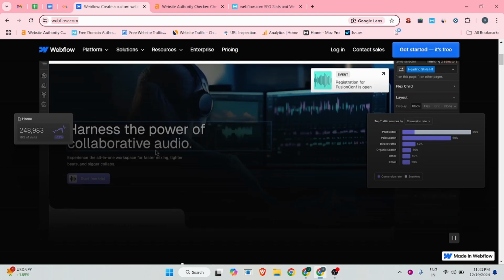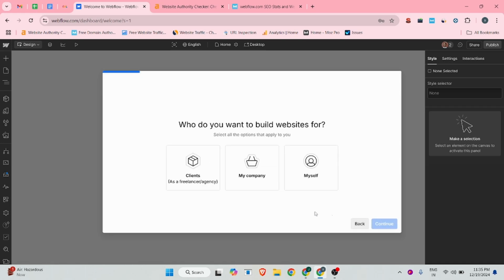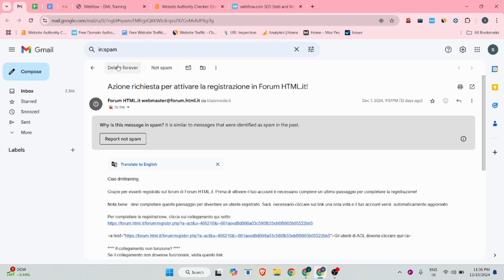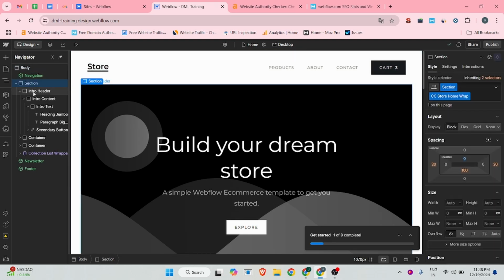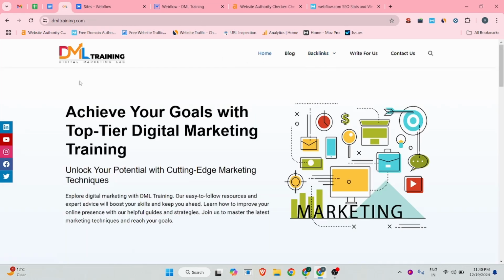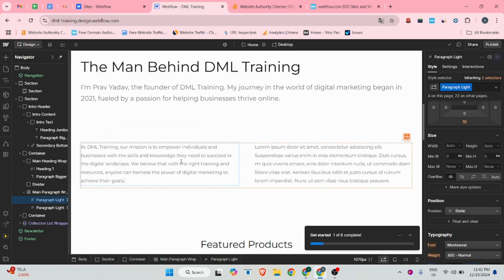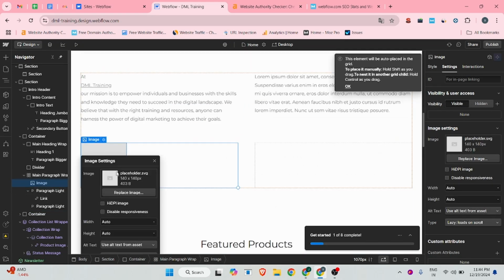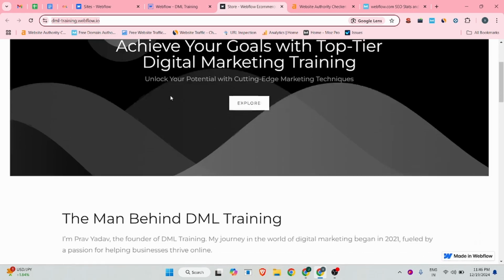This is a Really High Authority Do Follow Web 2.O Backlink | How to Get Quality Backlinks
Are you looking to boost your website's SEO with powerful Web 2.0 backlinks? In this video, we’ll show you how to create high-quality, indexable do-follow Web 2.0 backlinks that can significantly improve your website’s search engine rankings.

✅ Why Web 2.0 Backlinks? Web 2.0 platforms offer an incredible opportunity to build authoritative backlinks. They are easy to create, and when done right, they can be highly effective in boosting your site's visibility on search engines.

QUERIES    ###

1. High DA PA Web 2.O Submission Backlink Strategies
2. Effective Ways to Create Web 2.O Backlinks
3. Step-by-Step Guide for Creating Web 2.O Backlinks
4. Web 2.O Backlink Building Techniques for High DA PA Sites
5. Top Methods to Get High DA PA Web 2.O Backlinks

🚀 Optimize Your SEO Strategy: By the end of this tutorial, you'll have a clear understanding of how to leverage Web 2.0 backlinks to enhance your digital marketing efforts. Whether you're a beginner or a seasoned marketer, these tips will help you create effective backlinks that drive results.